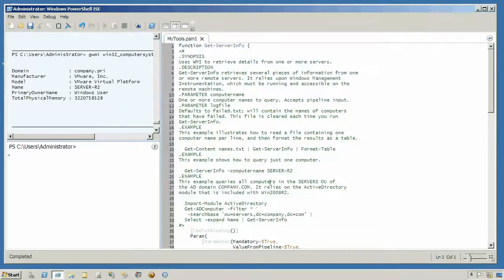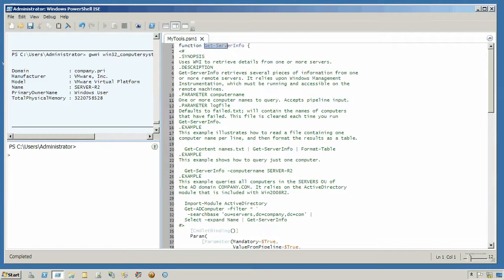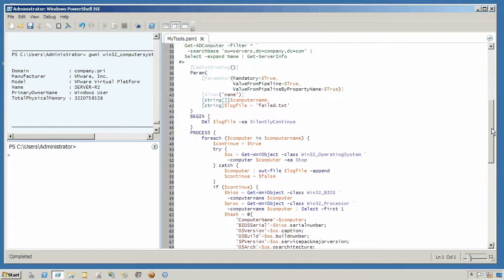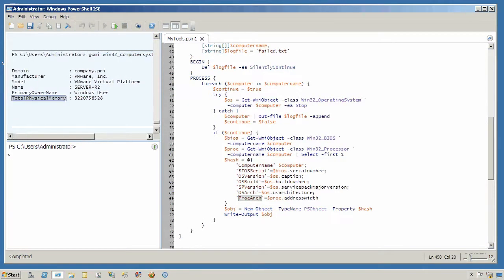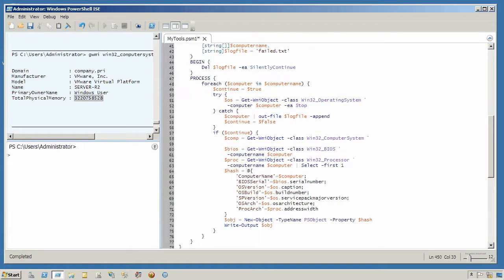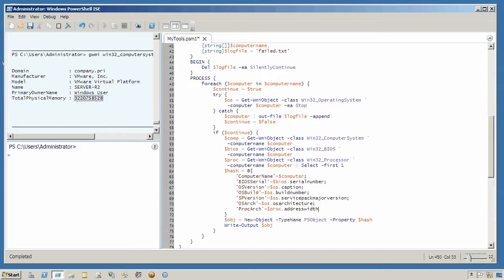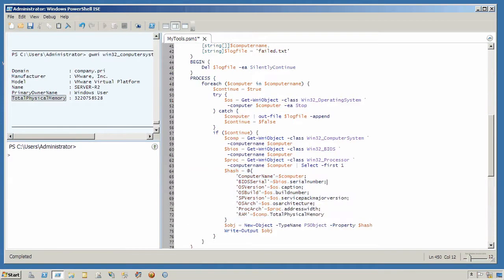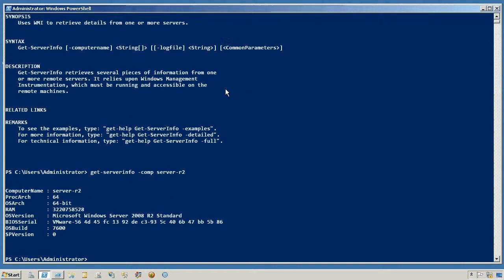Customizing a PowerShell Script that Retrieves WMI Info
In this video, Don Jones will show you how to customize a tool that retrieves information from one or more servers.